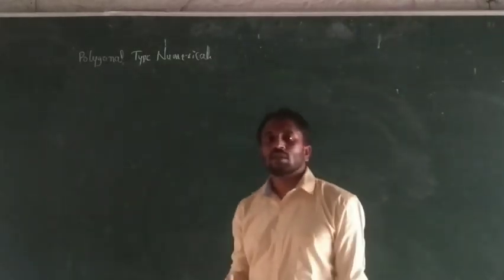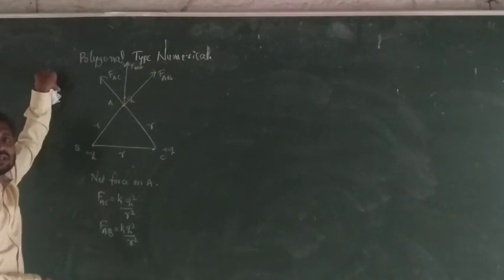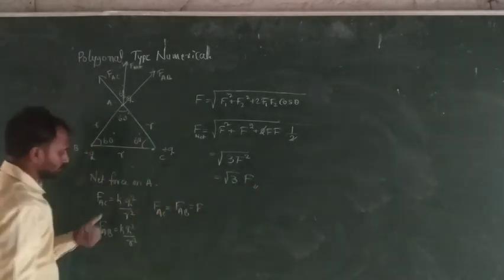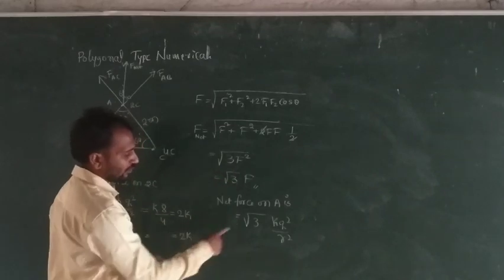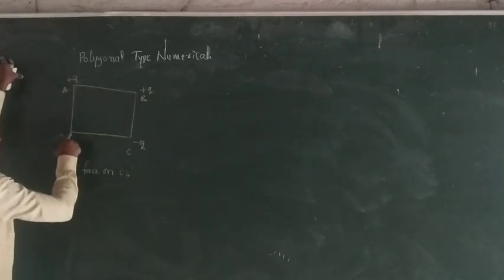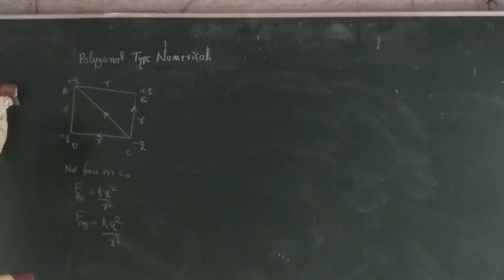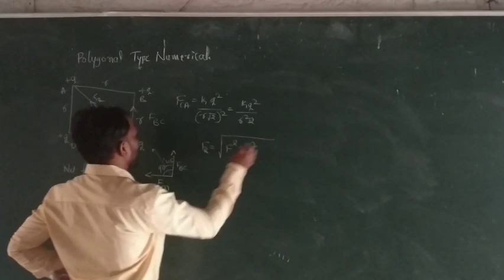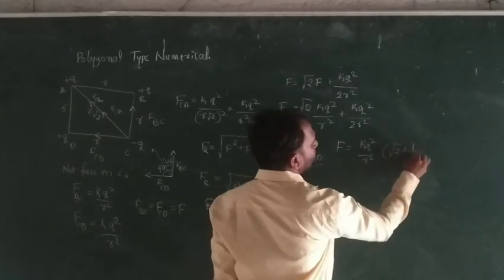Resultant foce (in electrostatic)